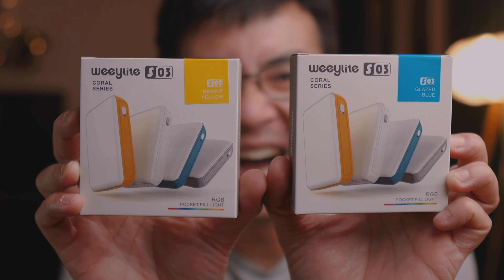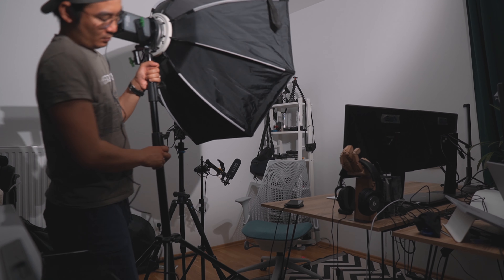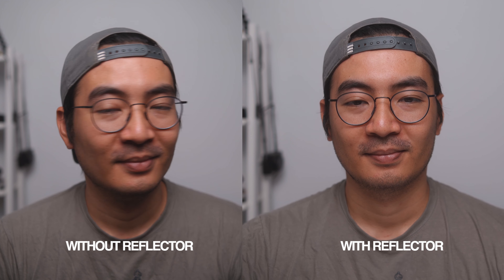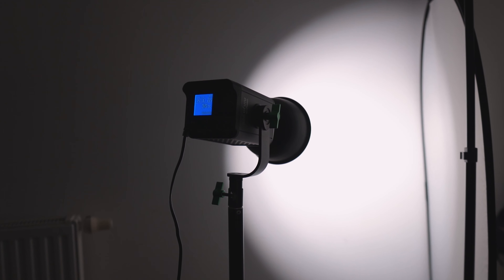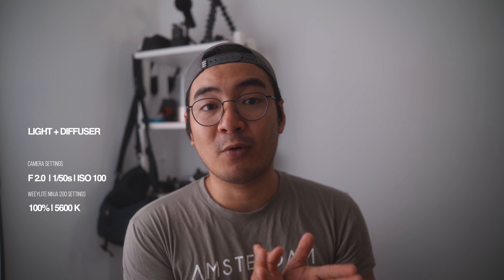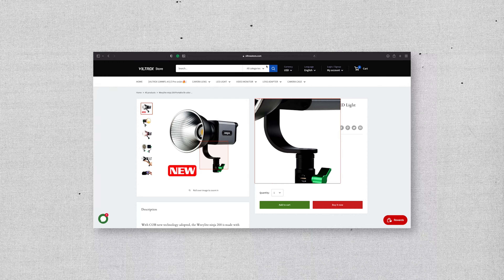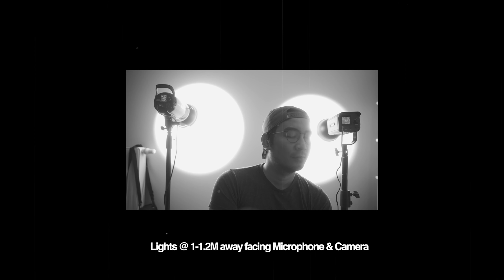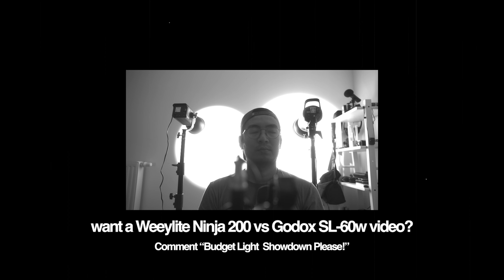Lighting Your Video With Just ONE LIGHT!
We're lighting your video with just one light in 7 different ways using the Weeylite Ninja 200 in this episode.
When you don't have enough money to buy a lot of lights, learning how to light your video with just one light is a powerful thing especially for starting out content creators. I thought it would be fun to test the Weeylite Ninja 200 in 7 different ways to see how well we could light a youtube video like this.
Weeylite sent me the Weeylite Ninja 200, but they're not paying me to say anything.
Thanks so much to Weeylite for sending me this product for testing and review.
GEAR I USE:
Main Camera
Mic I Use
My Main Light
MUST HAVE for video shooters
My Drone
Do-It-All Tripod
Portable Tabletop Tripod
Run and Gun Tripod
BEST CAMERA CHARGER
Gimbal I Use
Sexiest Action Camera
Things That will make your editing life easier:
My Current Editing Computer (upgraded to 64GB RAM)
Best Ergonomic Mouse
Better than a mouse
My Beautiful Keyboard
MUSIC FOR FILMMAKERS:
0:00 Introduction
0:53 Flat Lighting
1:32 Rembrandt Lighting
2:30 Rim Lighting with Reflector
2:55 Butterfly lighting
3:37 Book Lighting
5:03 Ceiling Bounce
6:27 Overhead Lighting
6:59 Final thoughts
7:20 Who is the Weeylite Ninja 200 for?
8:44 Fan Noise Test
9:51 Conclusion